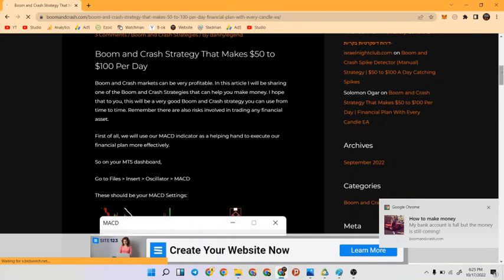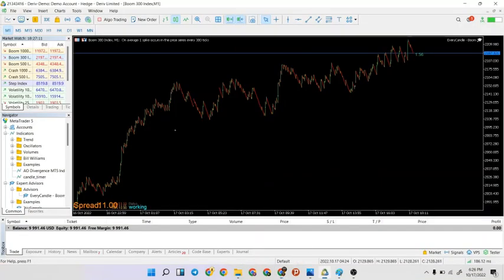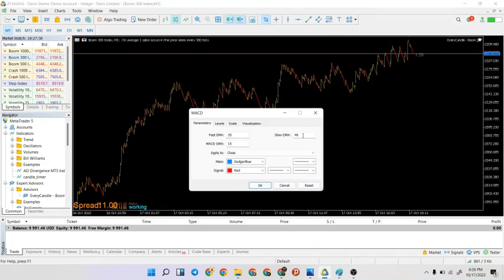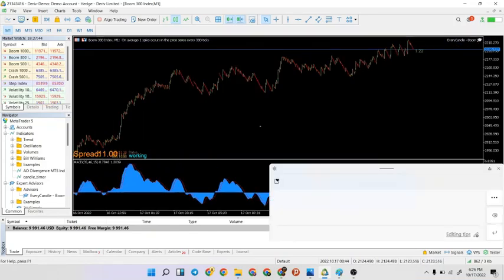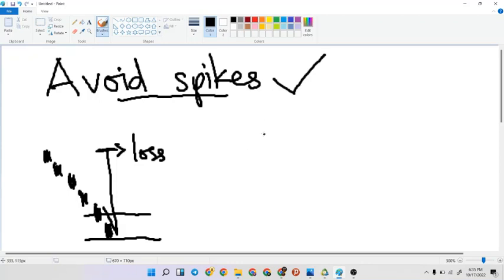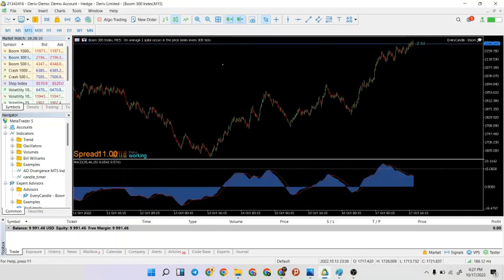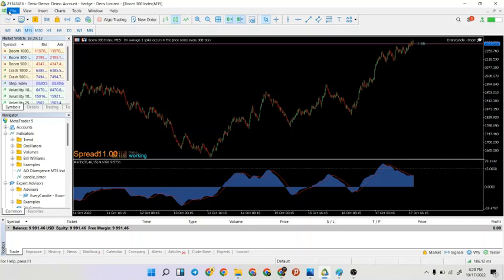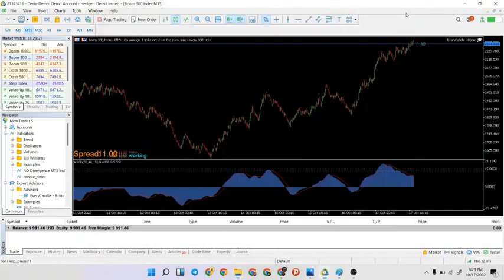EveryCandle Bot New Trading Strategy That Makes Cash | Boom and Crash EA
How to enter the market and pick profitable trades using the power of the MACD Indicator and the EveryCandle Trading Robot.